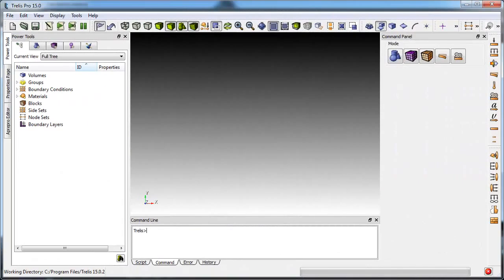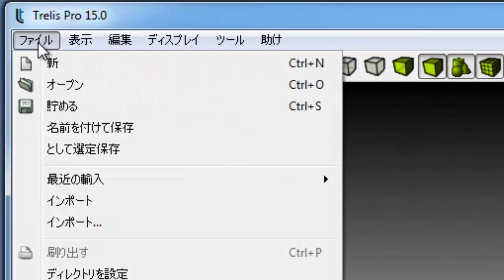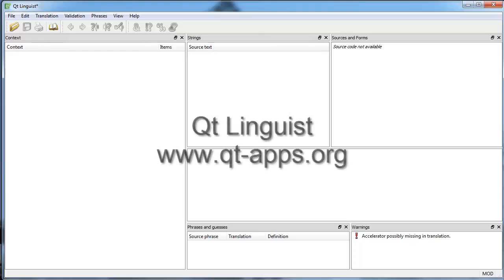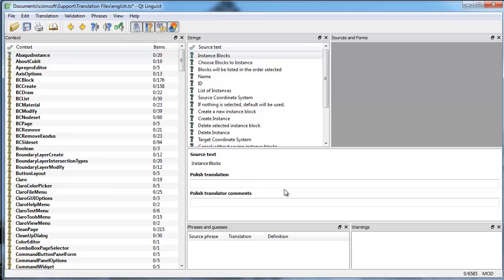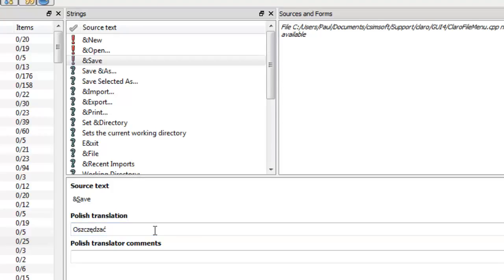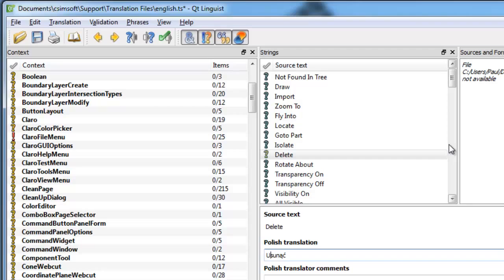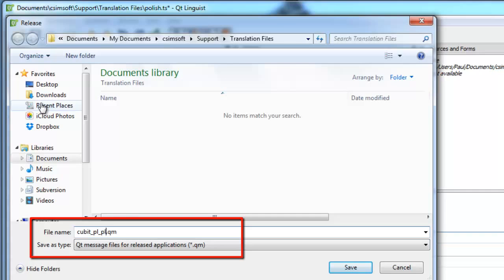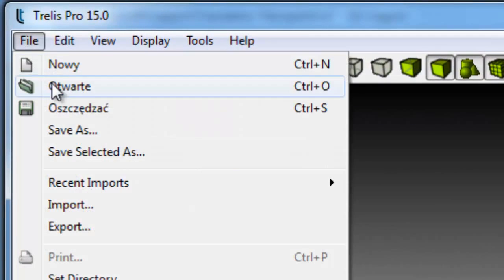Localize Cubit For Use in Non English Speaking Countries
A demonstration of how to change menus, toolbars, labels, etc. to other languages using Qt Linguist.